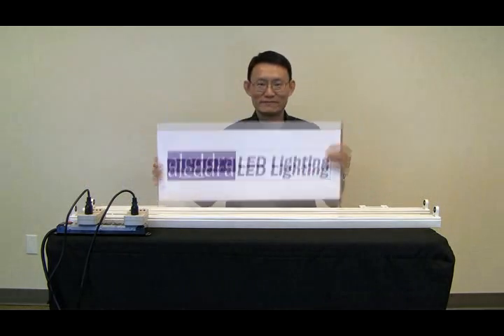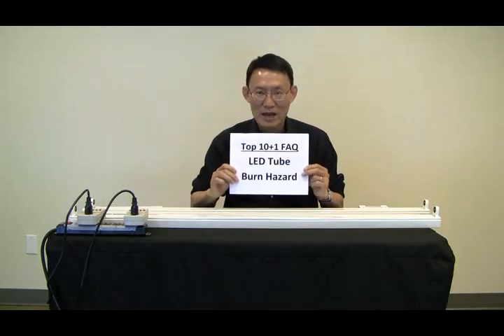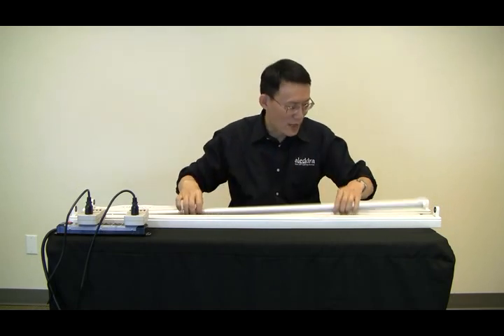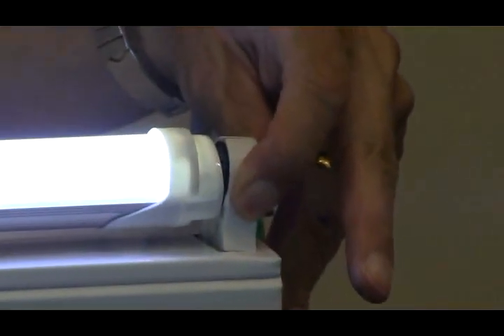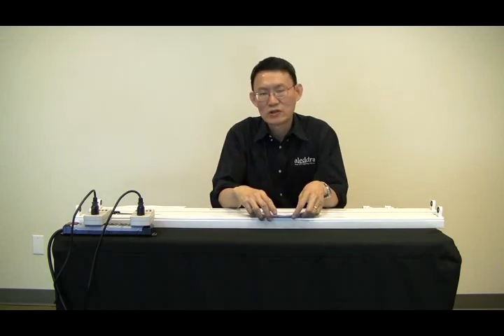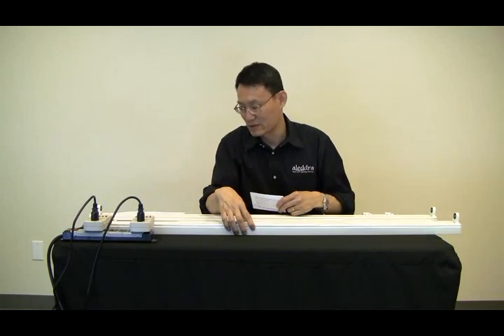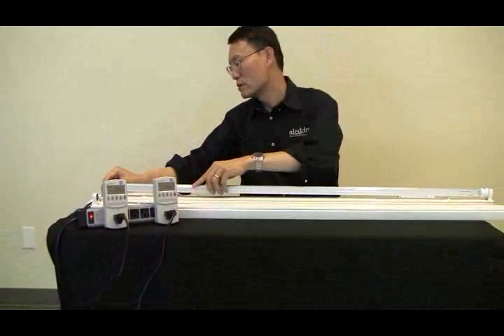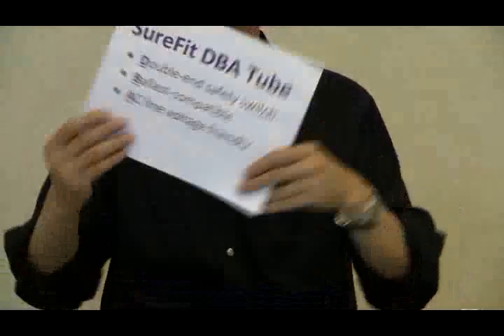LED Tube Burn Hazard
De-mystify the questions related to the recall of 700,000 pcs ballast-compatible LED tube by a major manufacturer, and demonstrate the LED tube burn hazard.